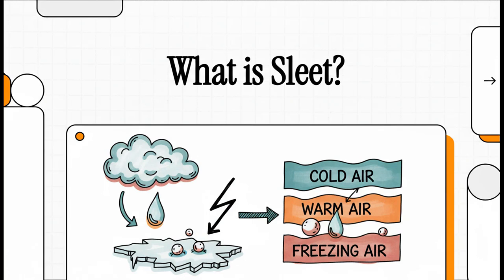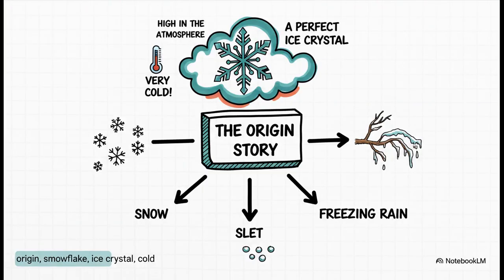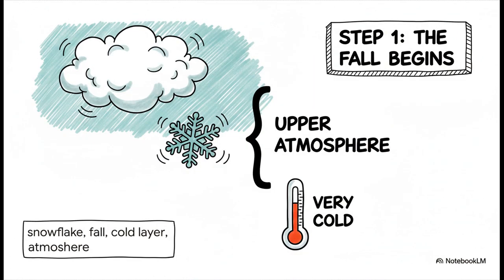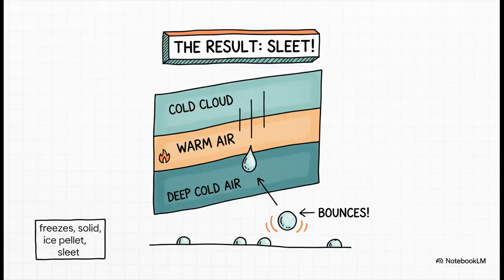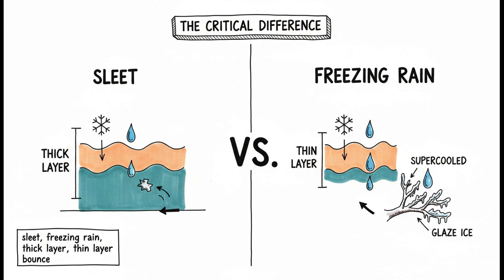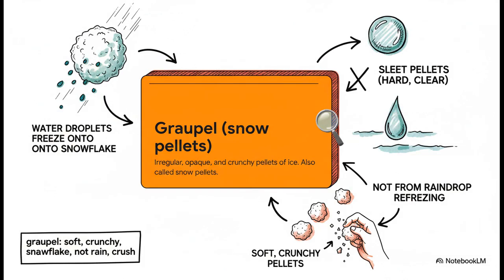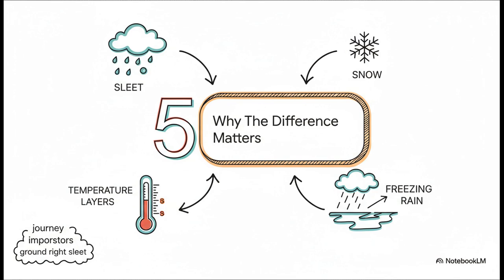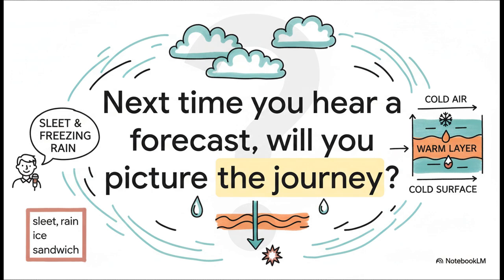Sleet - primarily detail a catastrophic winter storm forecasted for late January 2026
primarily detail a catastrophic winter storm forecasted for late January 2026, which is expected to bring heavy snow and crippling ice to over 180 million people across the United States. ABC News reports on the widespread transportation disruptions and power grid vulnerabilities associated with this severe weather event, alongside political headlines regarding Donald Trump’s administration and social unrest in Minneapolis. Additionally, the coverage highlights significant legal developments, such as the surrender of alleged drug kingpin Ryan Wedding and investigations into the death of Colts owner Jim Irsay. The Weather Channel supplements these reports with historical data on arctic cold fronts and essential safety advice for surviving extreme temperatures. Collectively, these documents offer a snapshot of a nation bracing for natural disasters while navigating complex legal and political challenges.